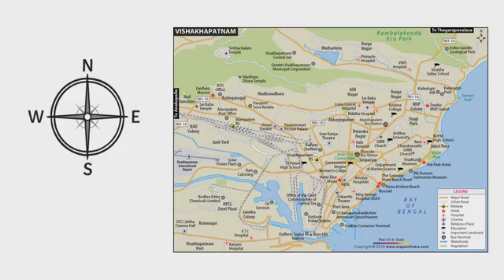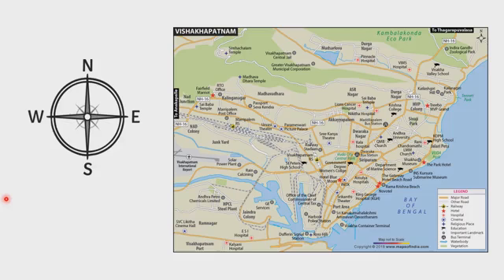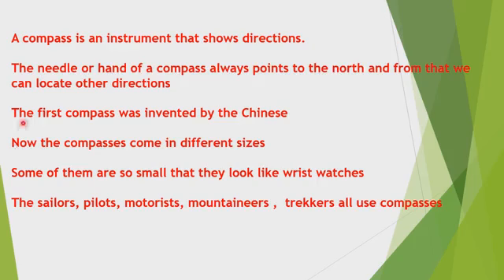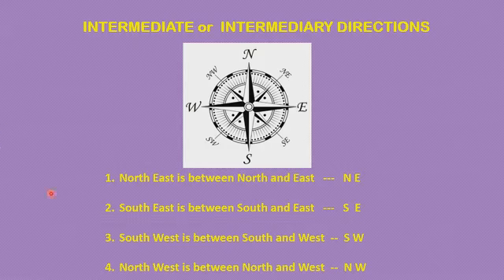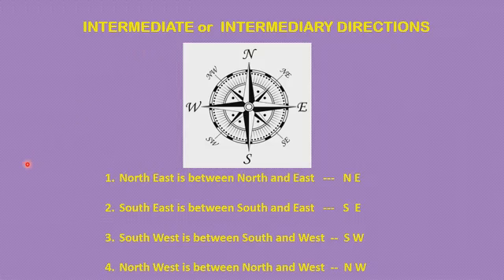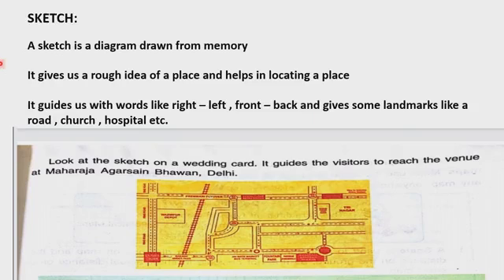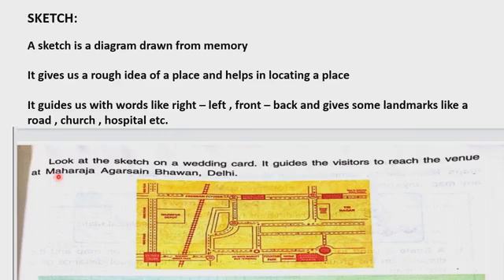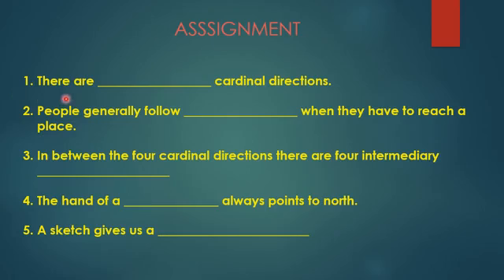02.01.2021 Class 04 Social Studies Lesson 09 Part 01 by Purnima Mam